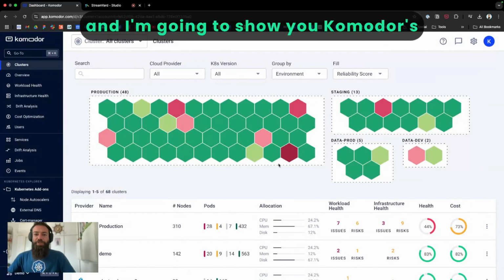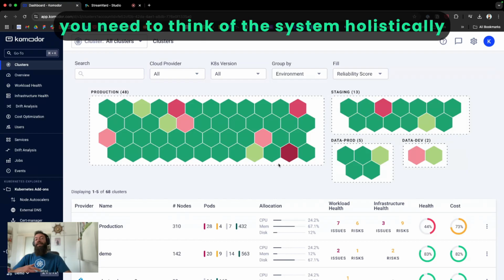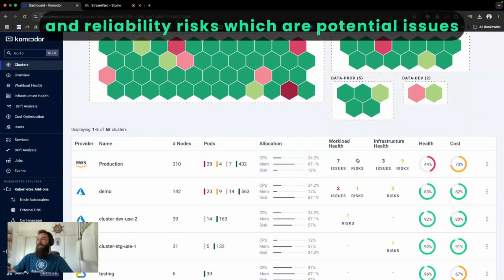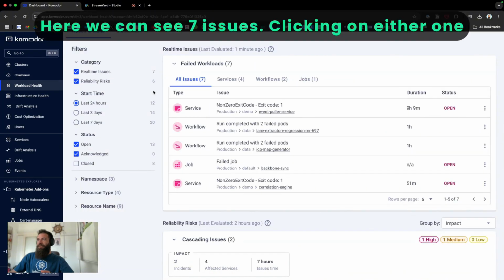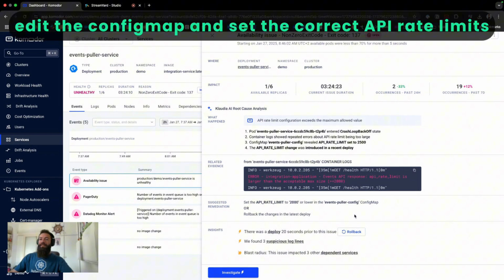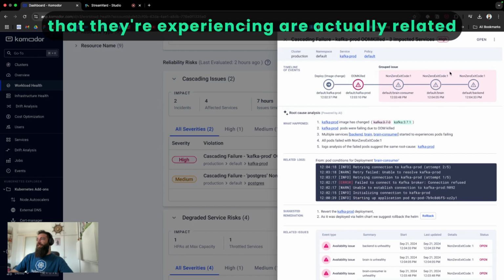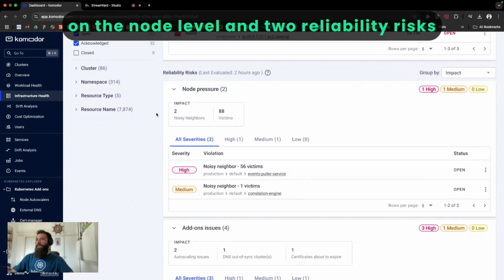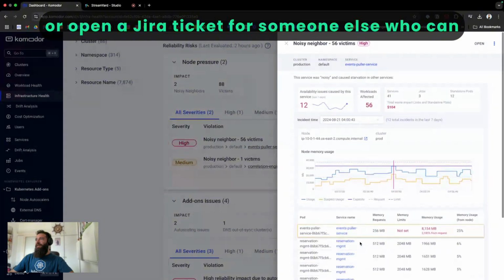Product Klip: Cluster Health Management